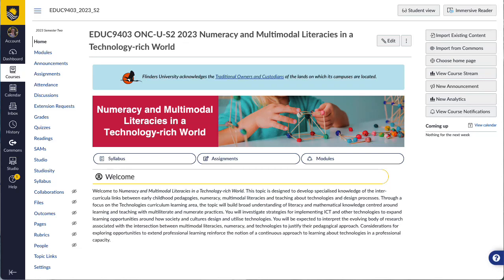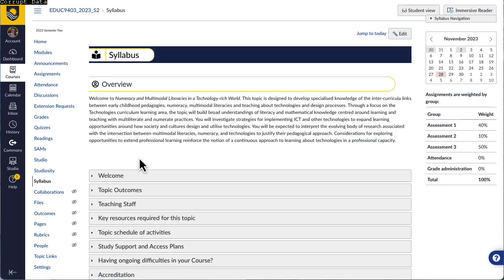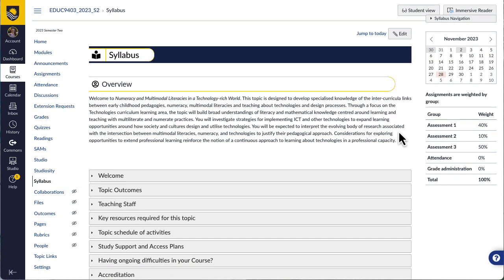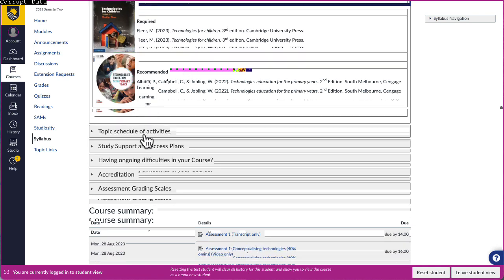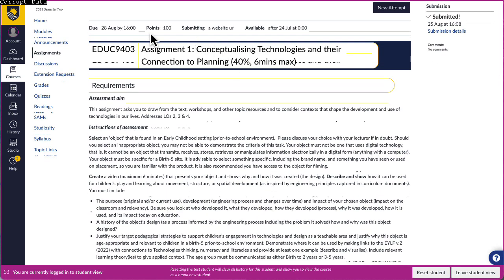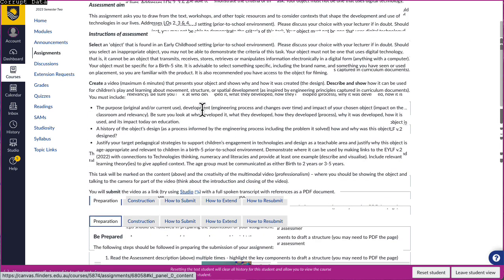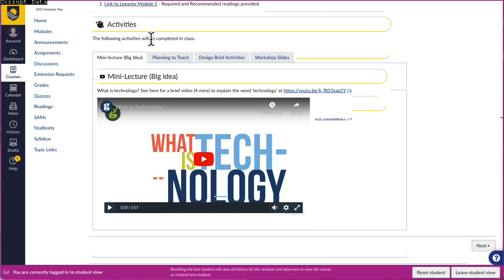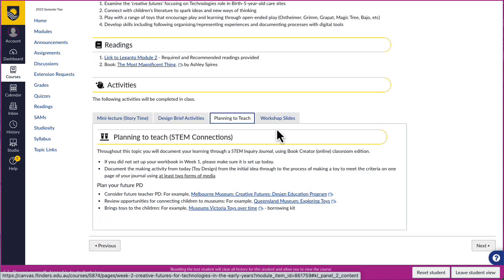Design it with Canvas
A demonstration of using Canvas for the first time (S2, 2023)